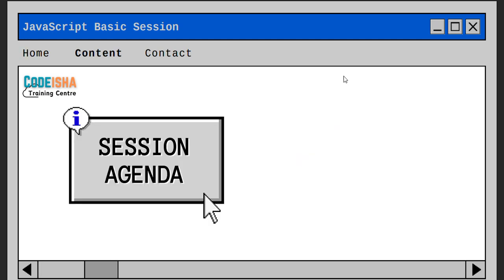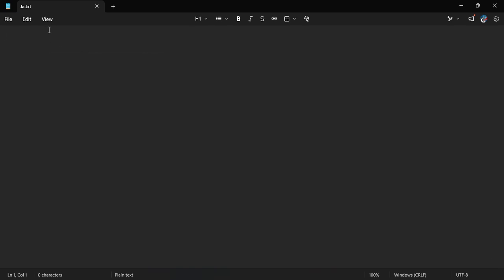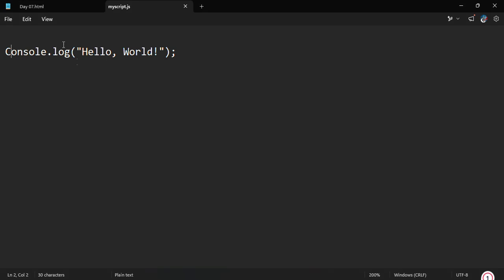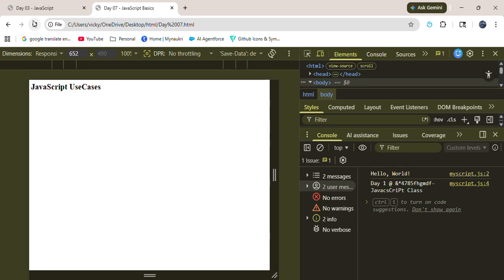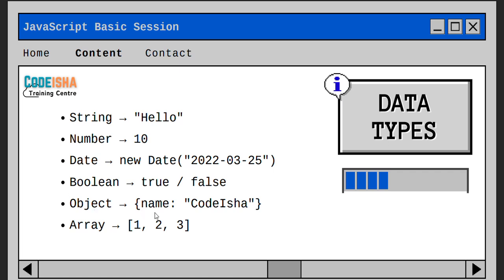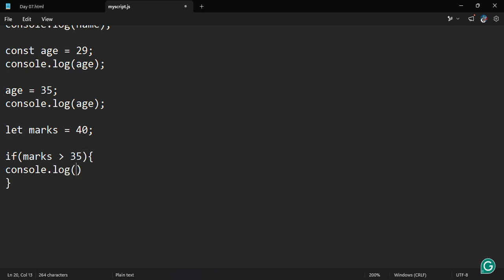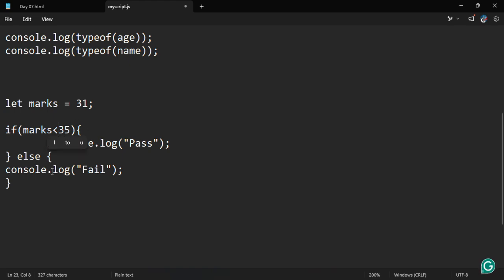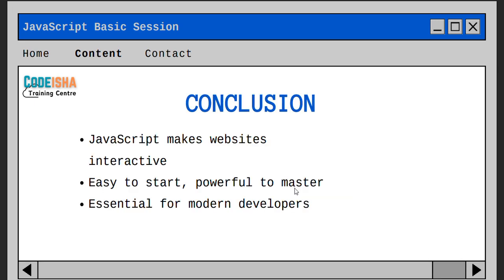JavaScript for Beginners | Variables, Functions, DOM & Events | Day 04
Welcome to Day 04 of the 30 Days of Software Technologies Series 🚀

In today’s session, we explore JavaScript, the programming language that makes websites interactive and dynamic. This beginner-friendly session covers the core concepts every developer should know.

📚 Topics Covered

Chapters:
0:00 - 1:24 - Intro & Today's Agenda
1:25 - 1:48 -  What is JavaScript?
1:49 - 2:23 -  Why JavaScript?
2:24 - 3:08 -  How JavaScript works
3:09 - 11:11 - Basic Syntax & Use Case
11:12 - 15:58 -  Variables & Use Case
15:59 - 19:45 -  Data Types & Use Case
19:46 - 27:08 -  Operators & Conditions
27:09 - 27:53 -  Functions
27:54 - 28:11 -  DOM
28:12 - 28:53 -  Real world use cases & Conclusion
28:54 - 29:15 -  Contact Us